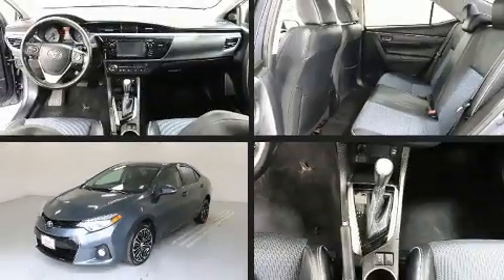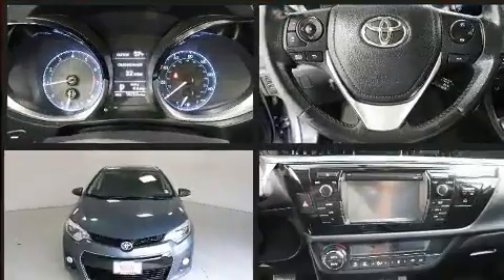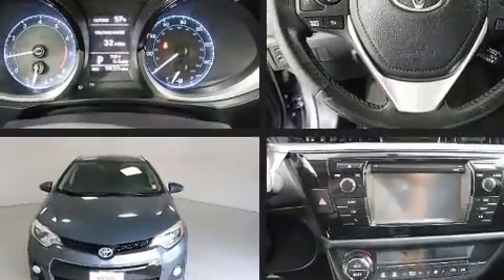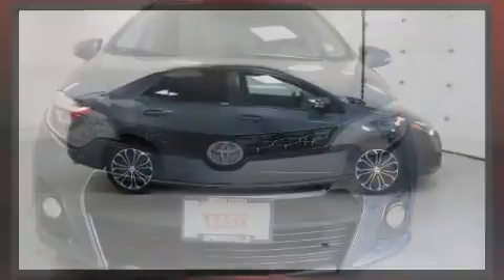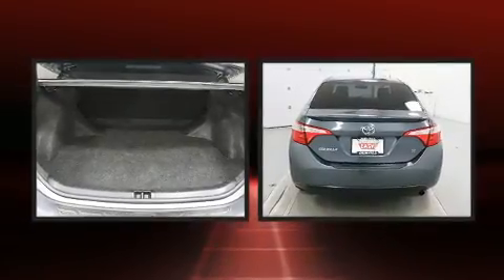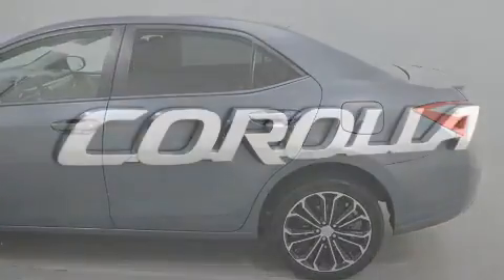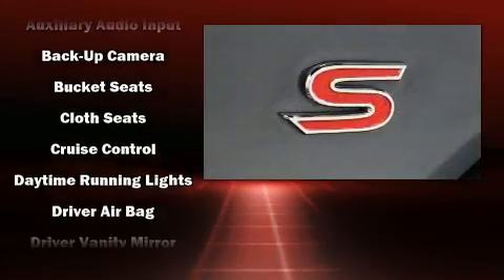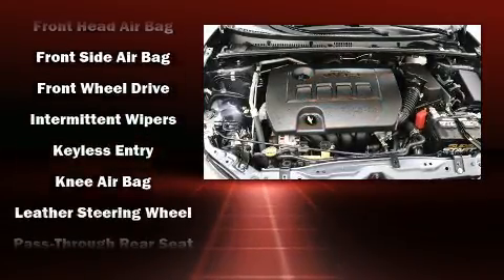2014 Toyota Corolla S Plus in Springfield, OR 97477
Get excited about the 2014 Toyota Corolla. This 4 door, 5 passenger sedan has just over 90,000 miles. Toyota paid particular attention to efficiency and practicality with the following features: delay-off headlights, 1-touch window functionality, a tachometer, a trip computer, telescoping steering wheel, power door mirrors and heated door mirrors, and power windows. Premium sound drives 6 speakers, providing you and your passengers a sensational audio experience. Passengers are protected by various safety and security features, including: dual front impact airbags with occupant sensing airbag, head curtain airbags, traction control, brake assist, ignition disabling, and 4 wheel disc brakes with ABS. With electronic stability control supplementing mechanical systems, you'll maintain precise command of the roadway. It also arrives with a Carfax history report, providing you peace of mind with detailed information. We know that you have high expectations, and we enjoy the challenge of meeting and exceeding them! Please don't hesitate to give us a call.